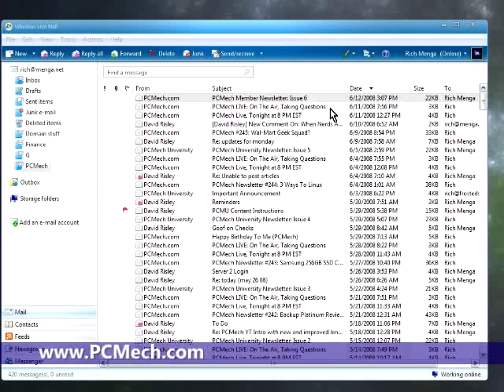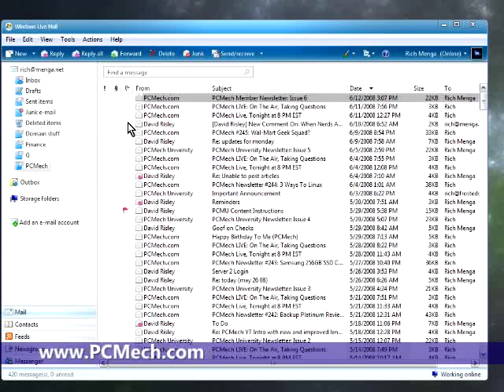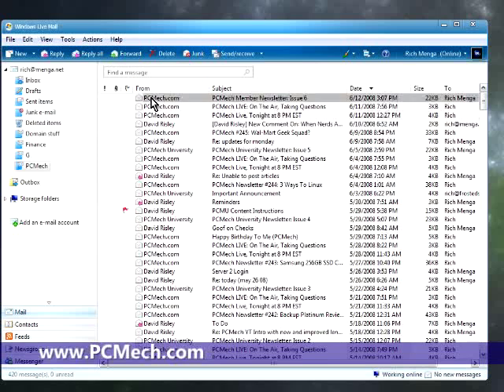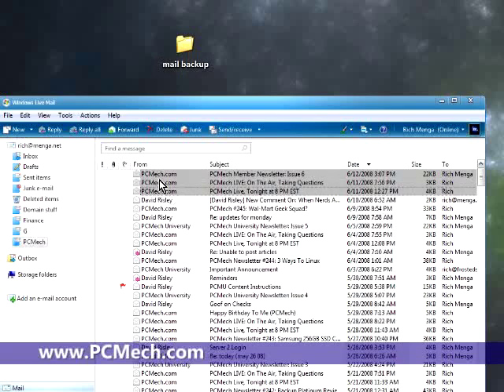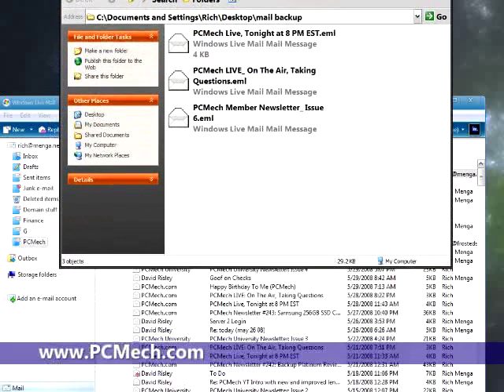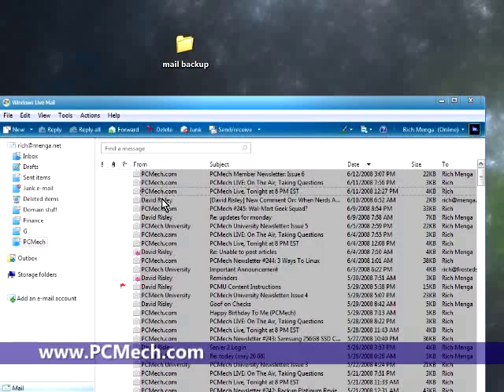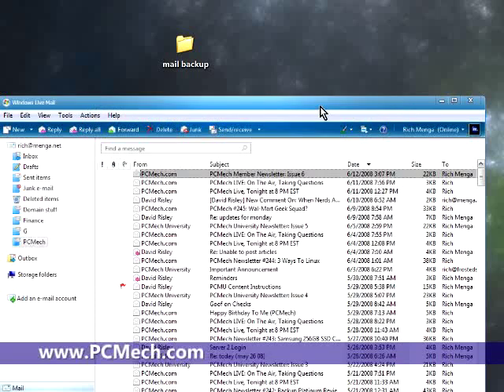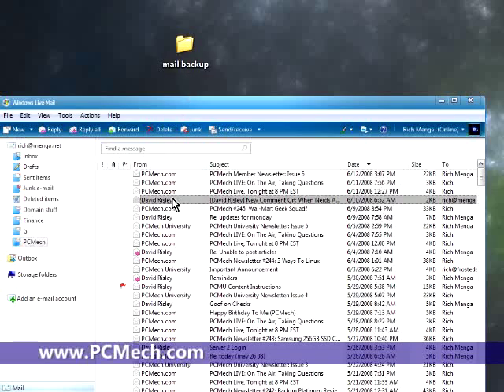Windows Live Mail Client = Easiest Mail Backup Ever?